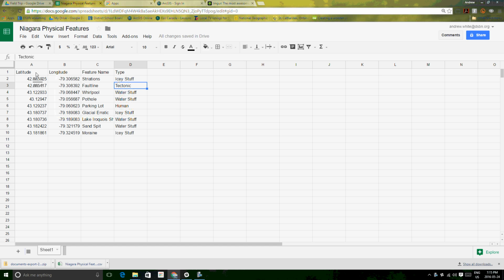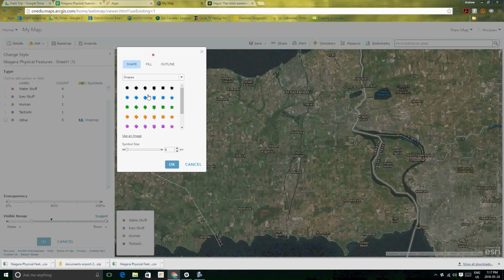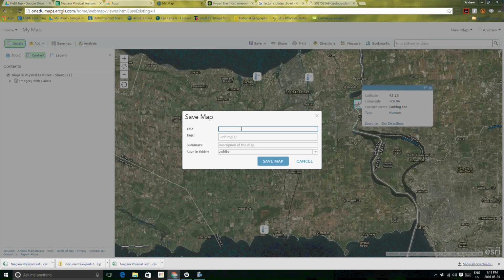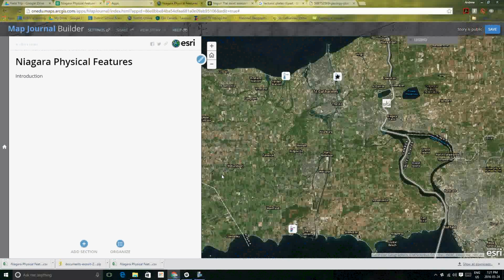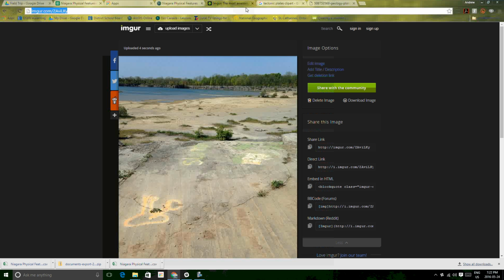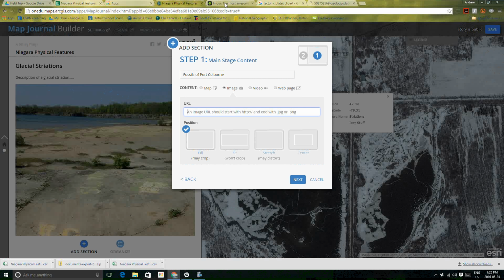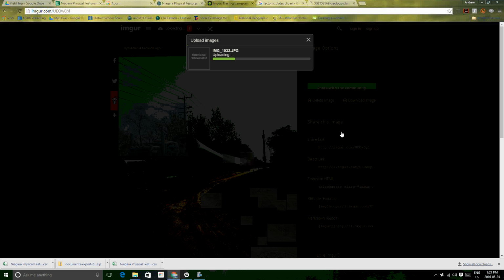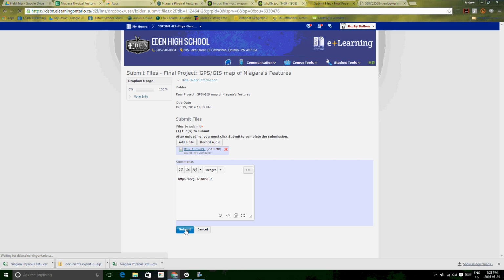How to create a story map using your field data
This video shows you how to take field notes and input them into a spreadsheet, upload the data to AGOL then create a story map using the images you took on your phone.